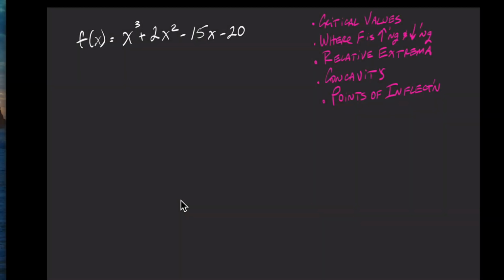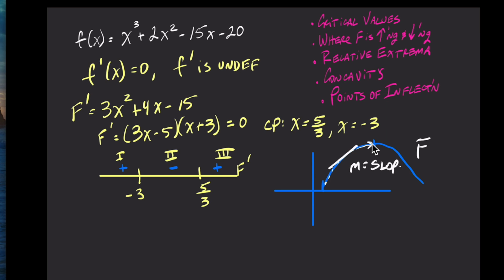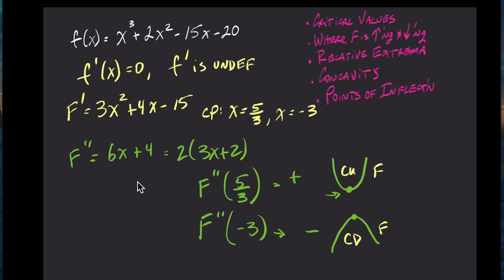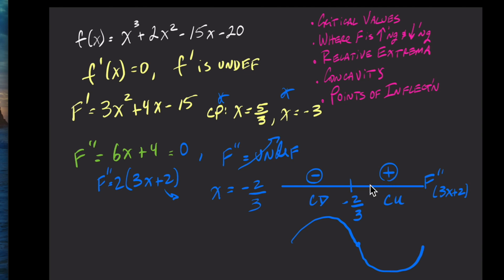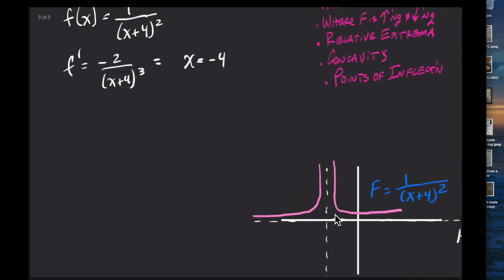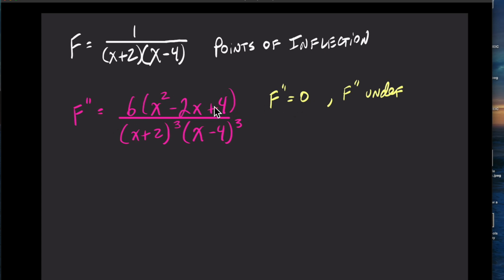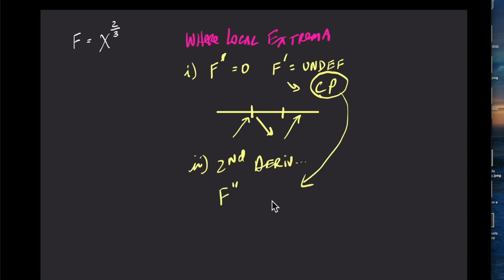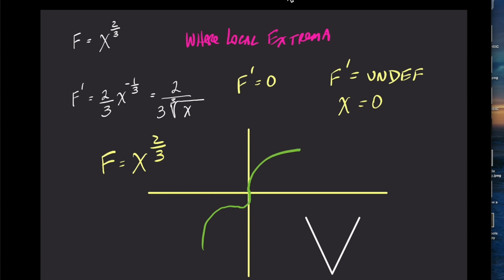Analyzing Calculus Functions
In this video, we discuss how to find critical values, where the function is increasing and decreasing, relative extrema, concavity and points of inflection.